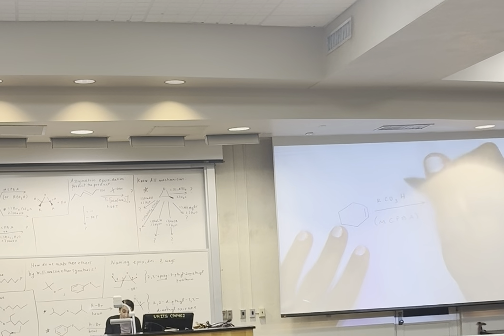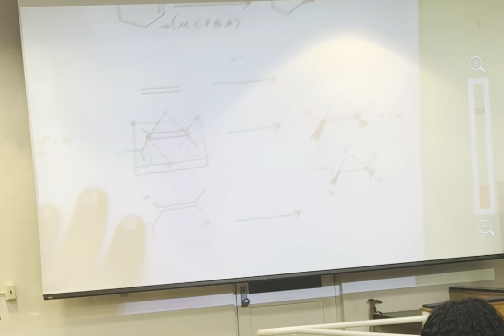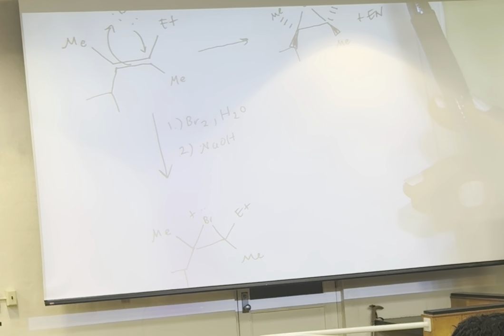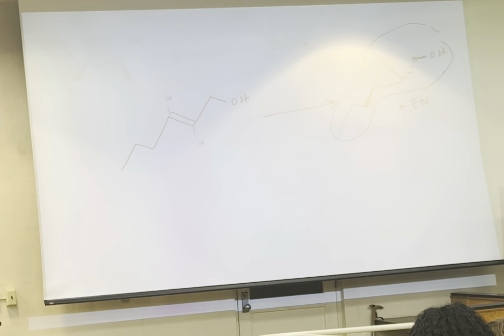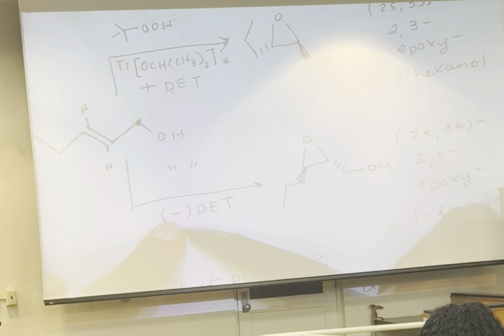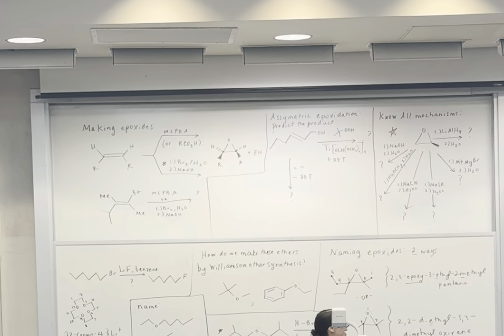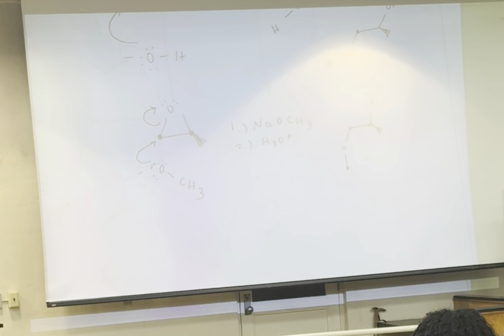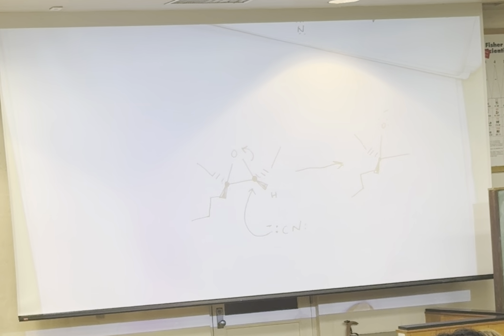July 16, 2026